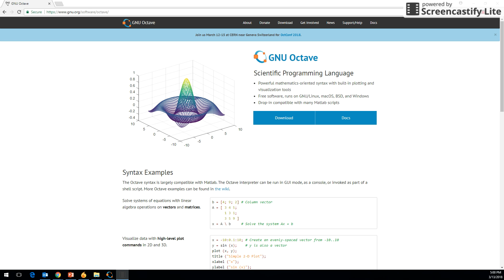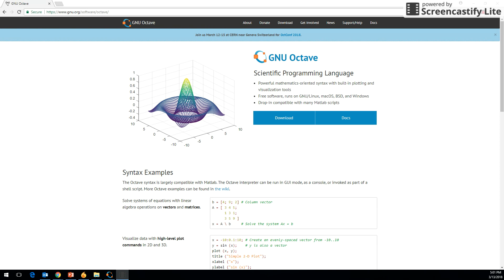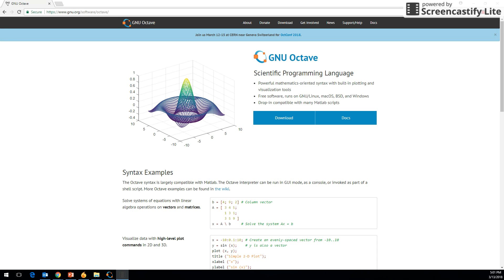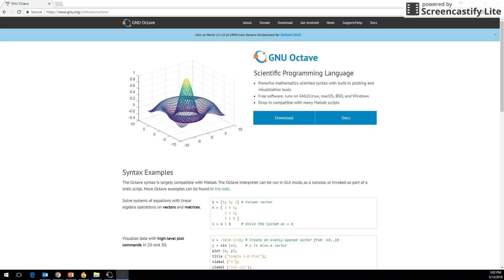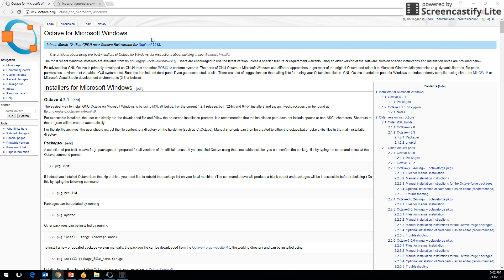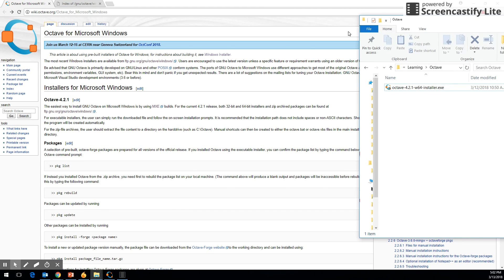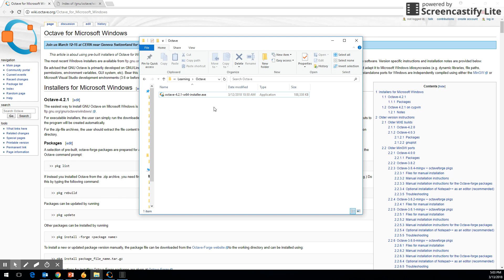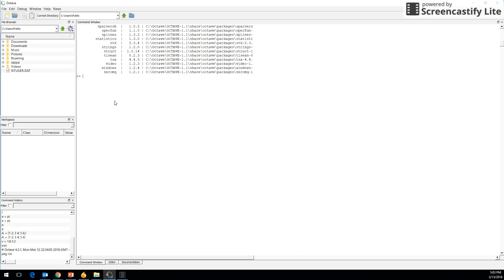Octave Do It Yourself Tutorials- Getting Started #1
Data Science & Machine Learning - Octave Do It Yourself - Getting Started #1

Octave for Beginners, Octave basic tutorials, Octave tutorial,
machine learning, data science, R programming, Deep Learning, Regression, Neural Network, R Data Structures, Data Frame